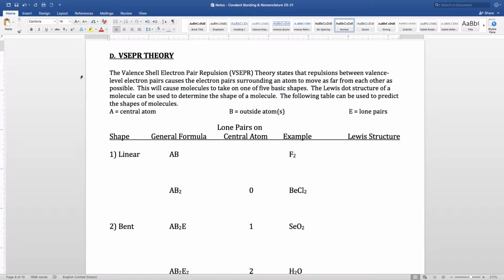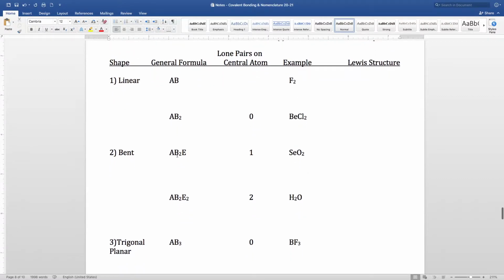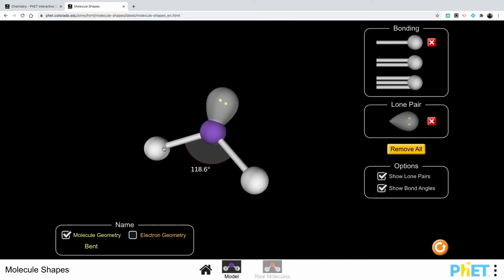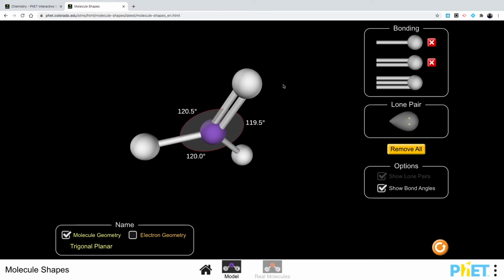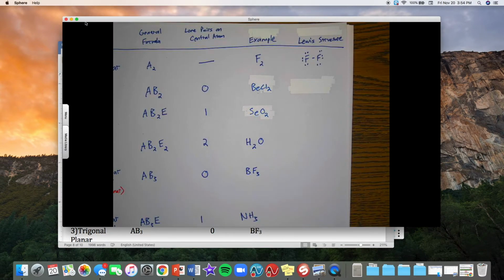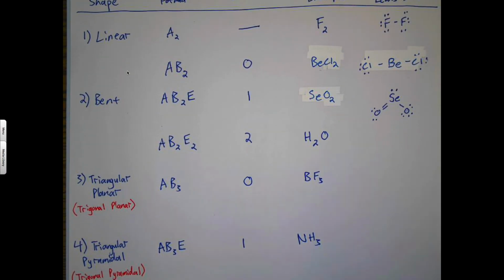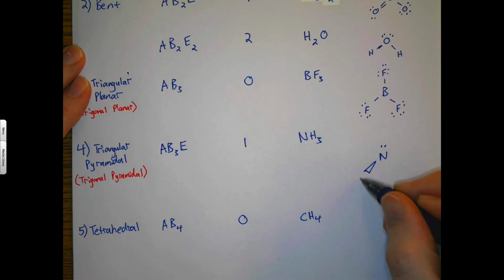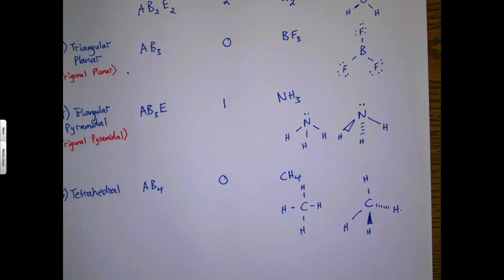PAP 8.3 VSEPR Theory